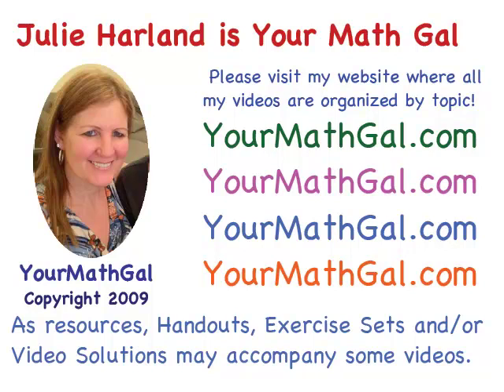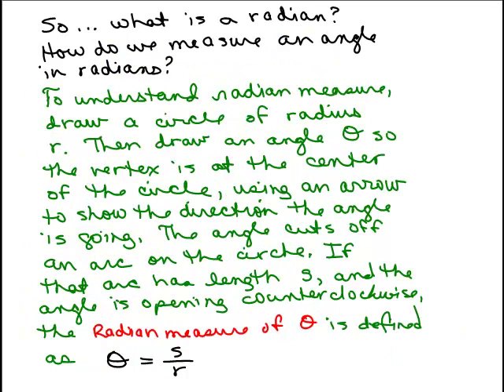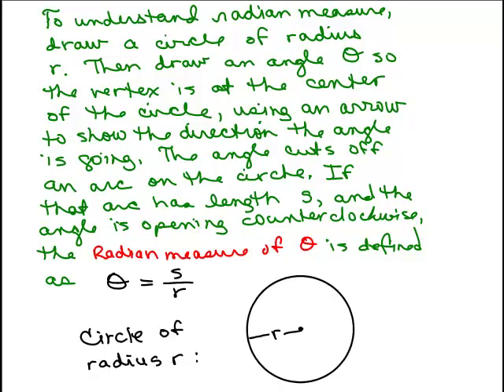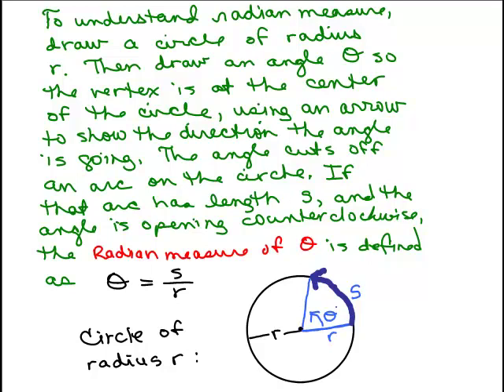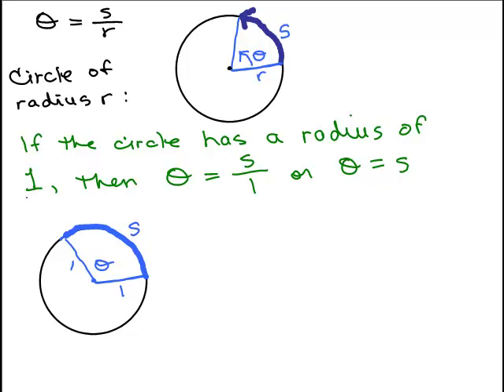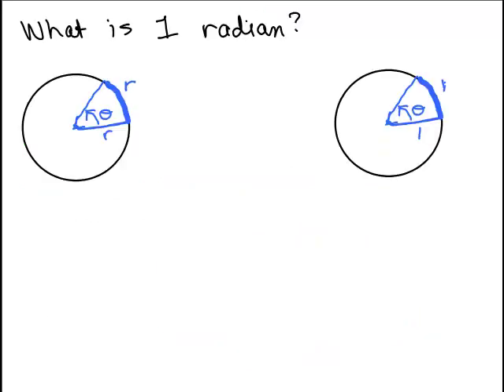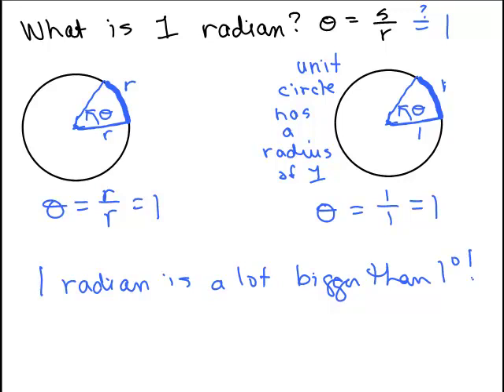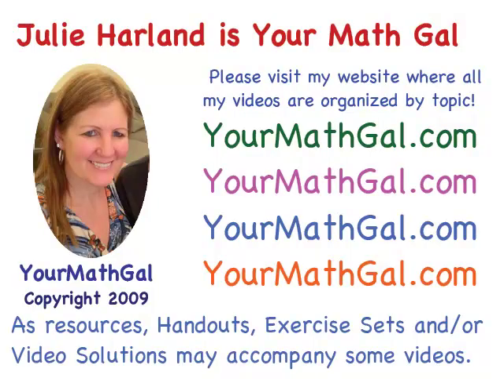Radian Measures of Angles 1 Intro